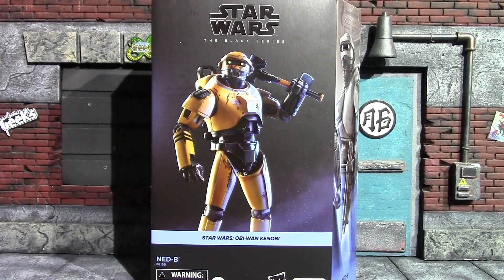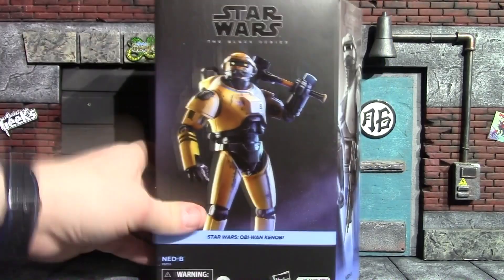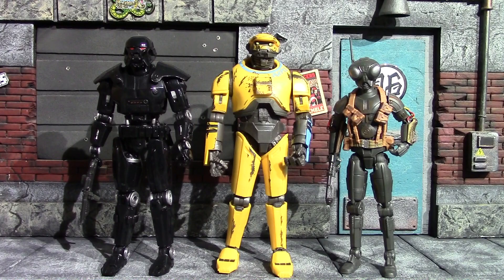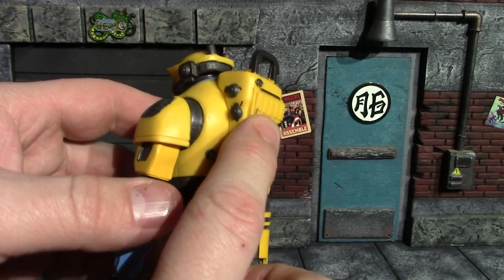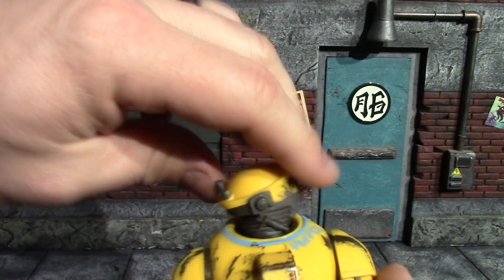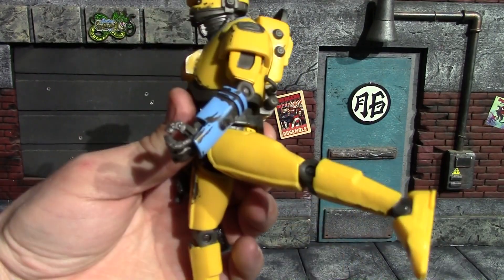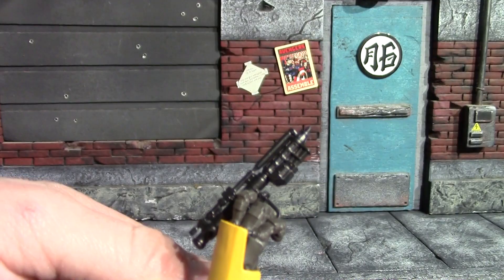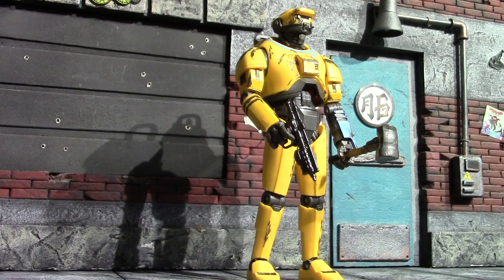Hasbro Black Series NED-B From Obi-Wan Kenobi Action Figure Unboxing & Review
HEY NOW !!! Today I Am Unboxing & Reviewing The Hasbro Black Series NED-B From Obi-Wan Kenobi Action Figure
I Just Love The Black Series Droids